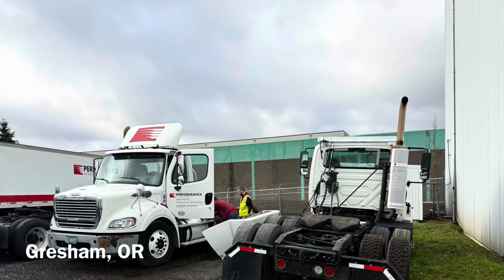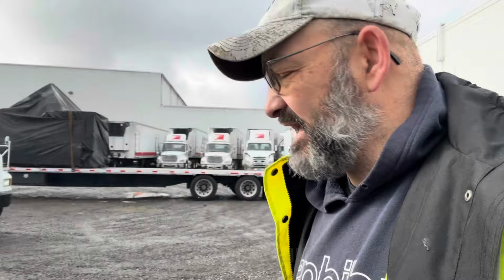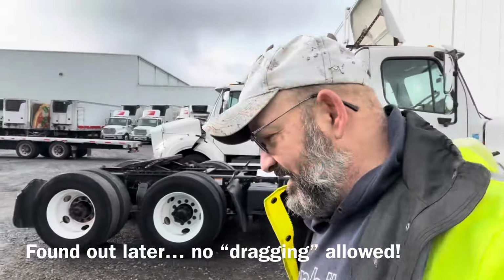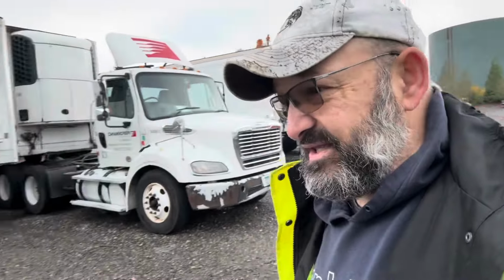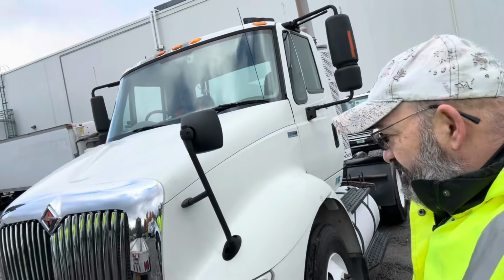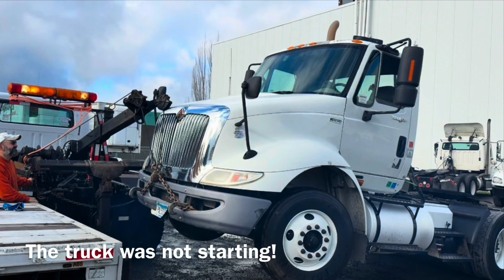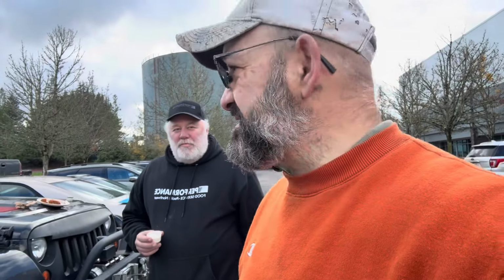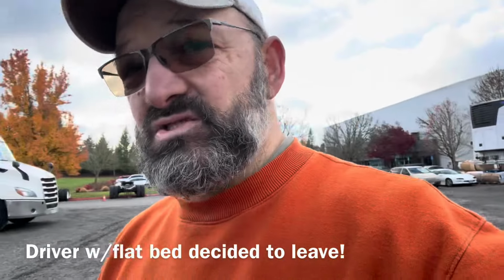There is no perfect call! Driver abandoned our service call!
We are asked to go in deck or stack a semi truck onto a flatbed. After numerous mechanical problems with their truck. The driver left. - we felt compelled to reimburse as we could not complete our call!￼